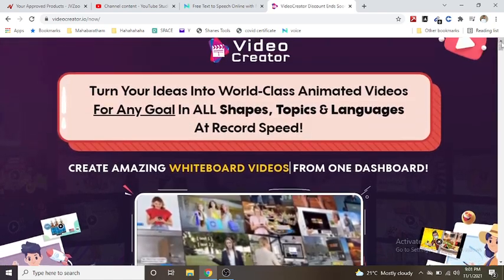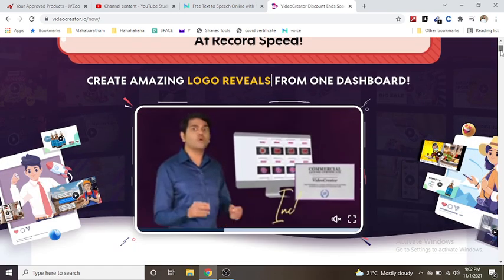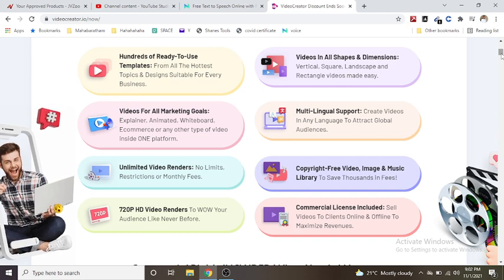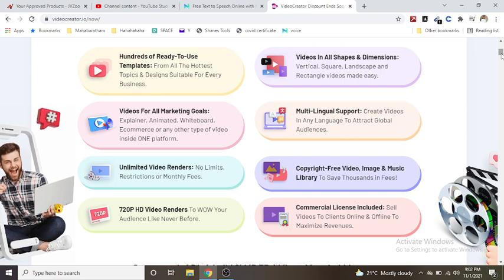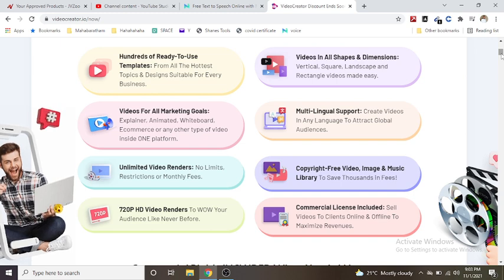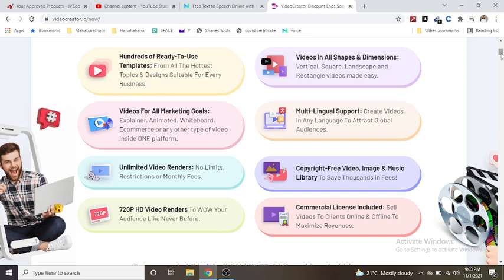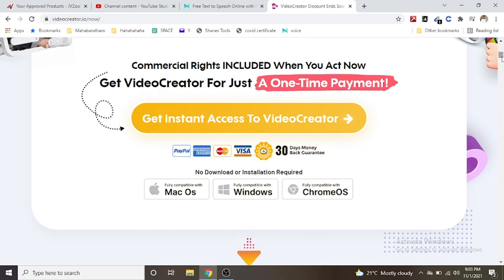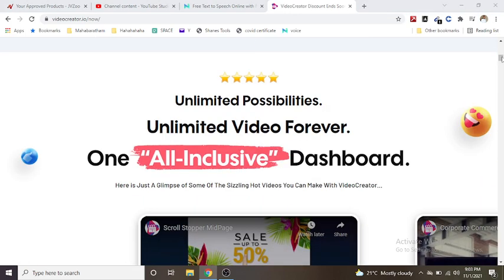NEW VIDEO CREATOR FOR YOUTUBE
Mesmerizing, Engaging & Create Stunning
Videos To Sell Anything In 3 Easy Steps…
Creating A Video Is Now As Easy As Writing An Email.
100% Newbie Friendly: No Technical Experience Needed!

STEP #1
SELECT
From HUNDREDS Of Ready-To-Use Templates...
Stacked library filled with pro-quality, fully customizable video templates for any marketing goal!

step
arrow
STEP #2
CUSTOMIZE
To Make Unique Videos For Your Brand
Easily add your own logos, text, images, music, watermarks and backgrounds to customize your videos.

step
arrow
STEP #3
CREATE
Unlimited Videos Forever
Produce UNLIMITED videos in FULL HD quality for your websites, ecom stores, social media, product promos. Sell videos to clients or use in your own business to profit!